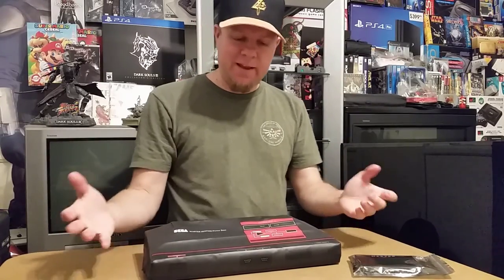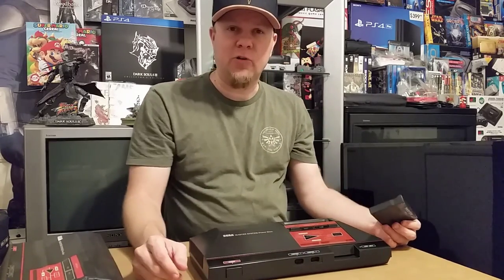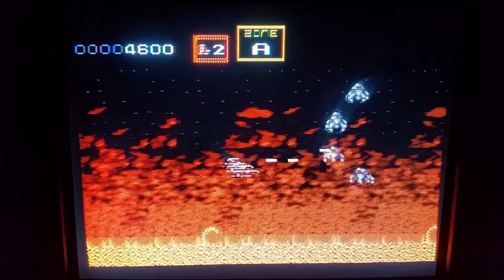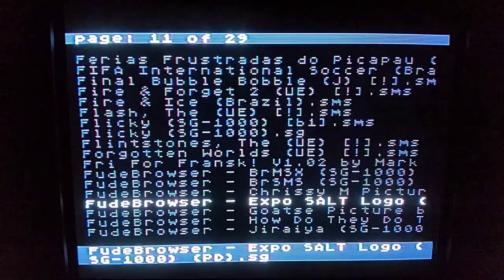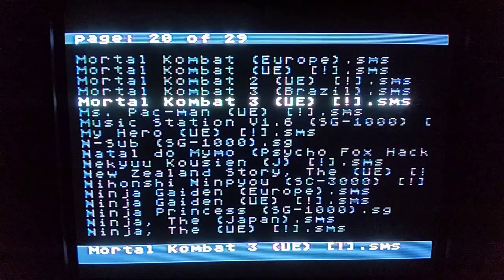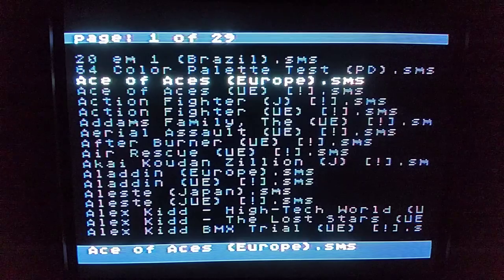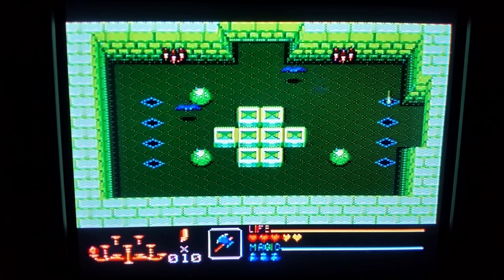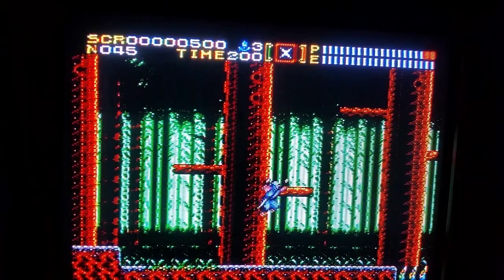New Cheap Chinese Sega Master System Everdrive Review & Info! Golden Axe Warrior! DIY 600 in 1 Cart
Hey guys RivalBoss here.
So I got a new little fun thing finally from Aliexpress. A cheap Sega Master System Everdrive! Now I can play Golden Axe Warrior, and Ninja Gaiden on original hardware without breaking the bank! This is a must have for any Master system owner. Or heck it should even work in the game gear with adapter! So Golden Axe Warrior on the Go? lol  Here is the a few clips of the flashcart working in action.  As well as some footage of some of my favorite Master system games. Hope you all enjoy? Do you all own or have owned a master system. I would love to hear from you guys.

If you want to buy one of these this is the sellers on aliexpress
Shipping was fairly fast it came in about 25 days. For about $35 dollars.

I know everyone says it but it really is the best way to support a channel you enjoy even a little bit LOL.
Anything donated will go to directly to buying more fun stuff for the channel to review, and be thanked on a follow up video.